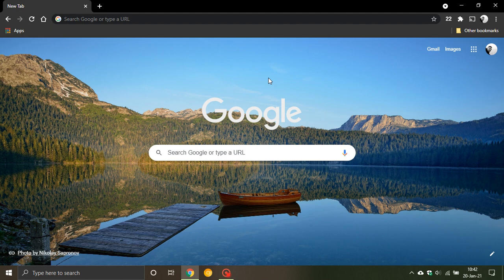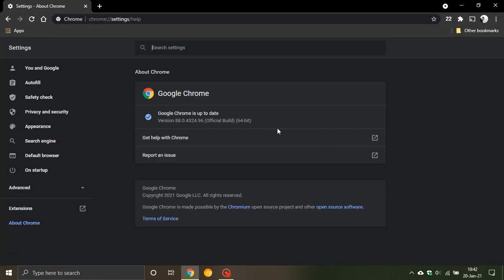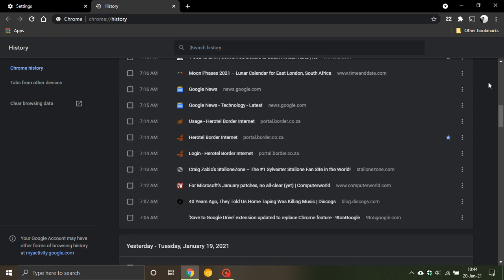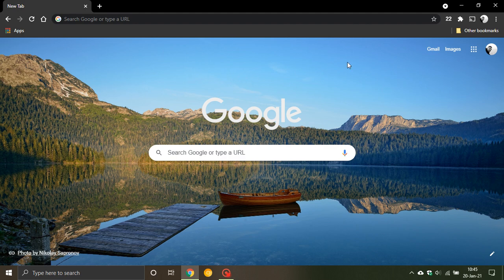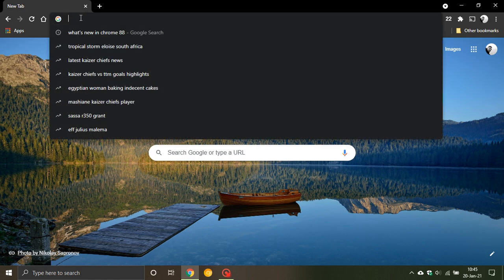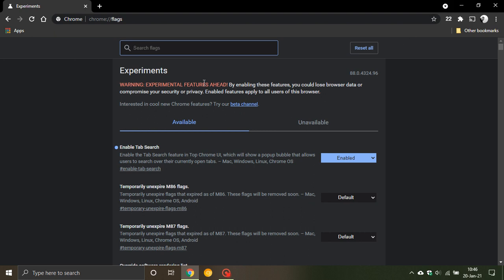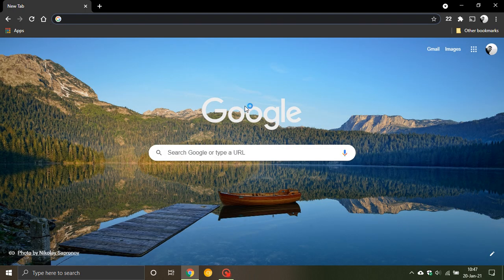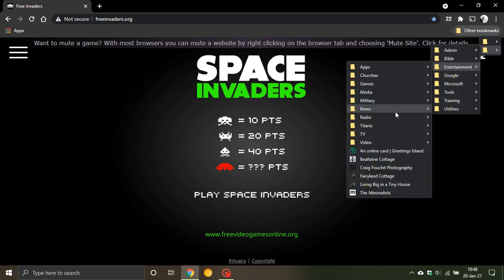What's New In Google Chrome 88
I hope you enjoy this video. Google released Chrome stable version 88 on the 19th of January.